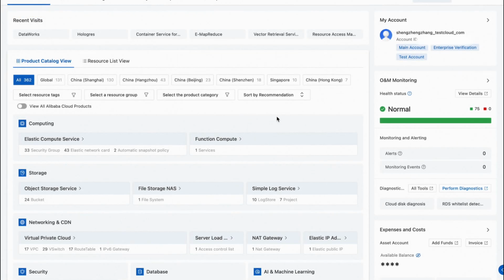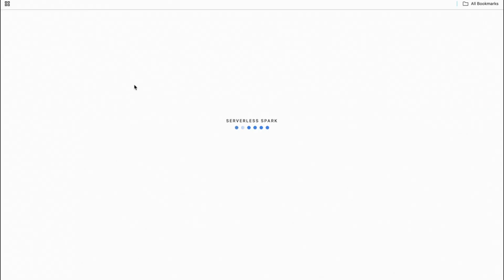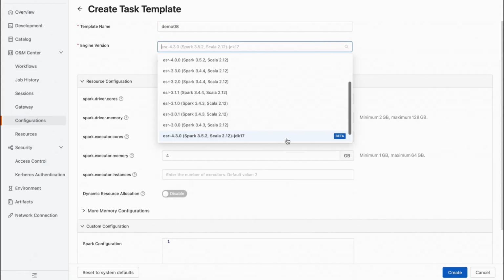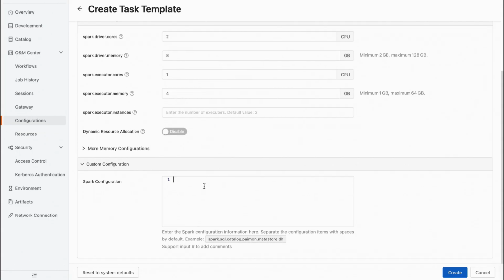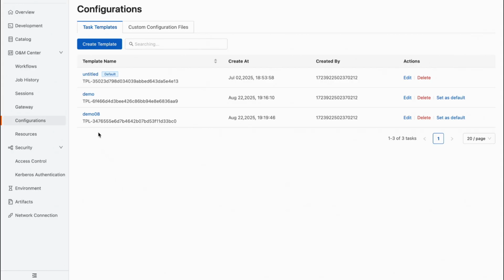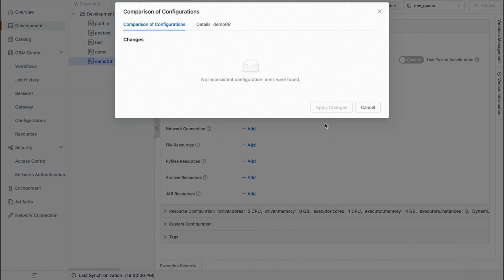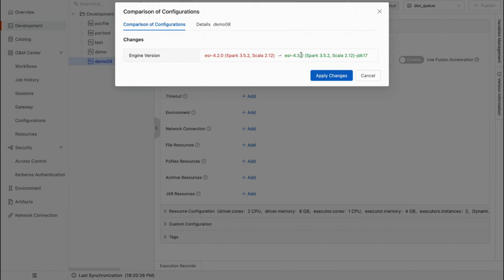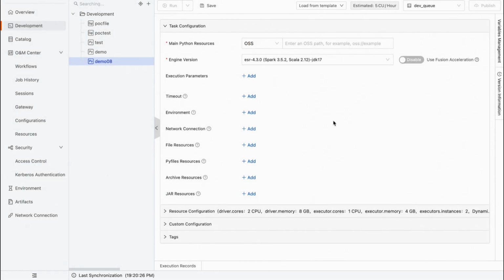Configure EMR Serverless Spark Development Templates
Discover how to set up  E-MapReduce(EMR) Serverless Spark development templates for efficient data processing workflows. This tutorial covers configuration, environment setup, and best practices for scalable analytics.